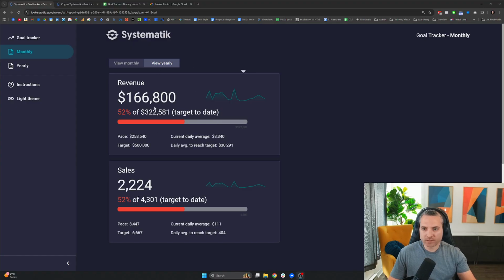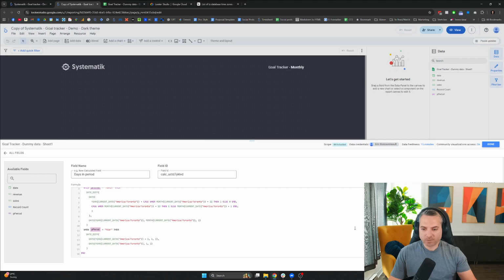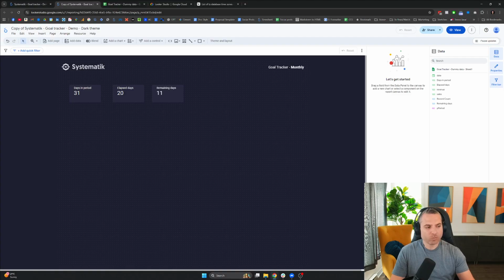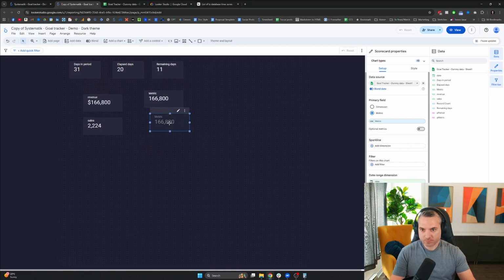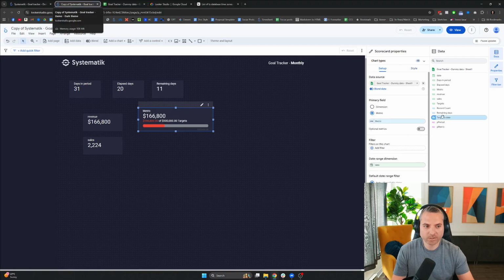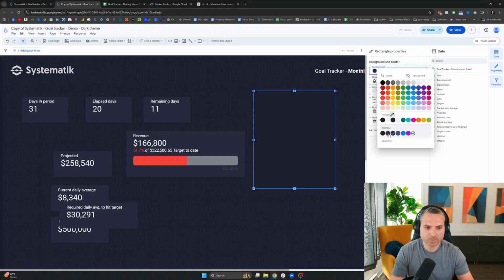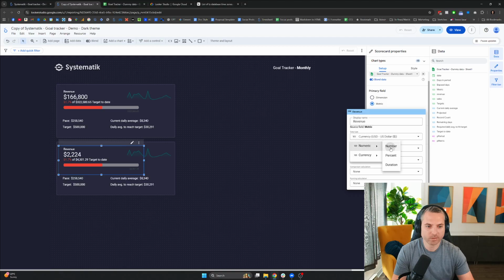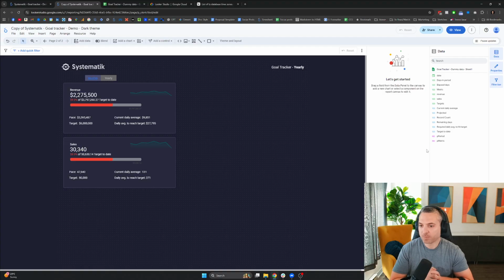How to Build a Goal Tracker in Looker Studio